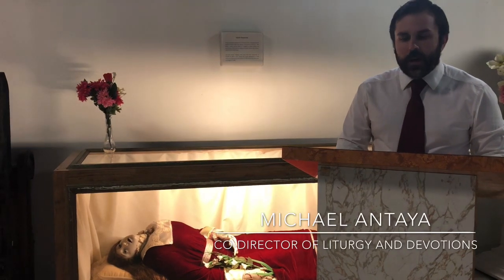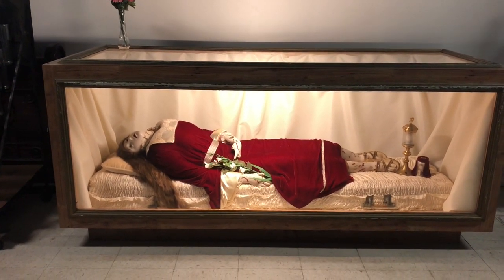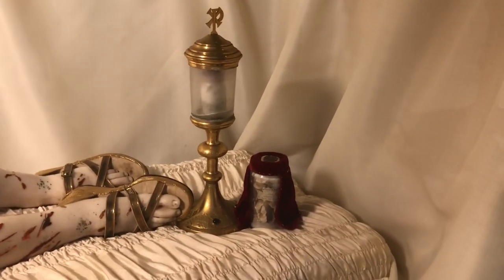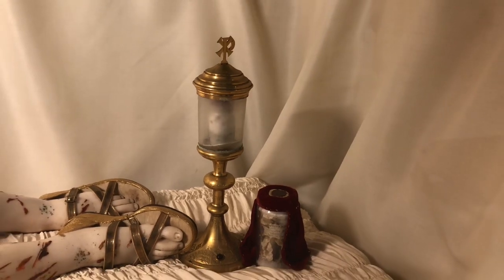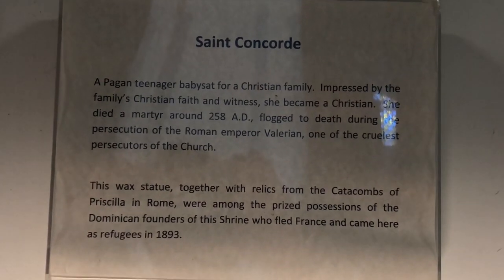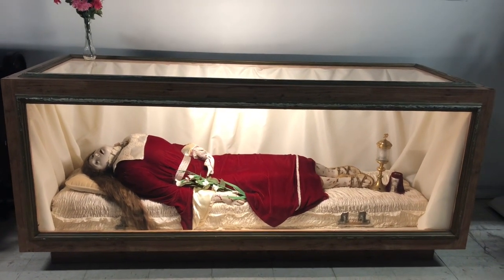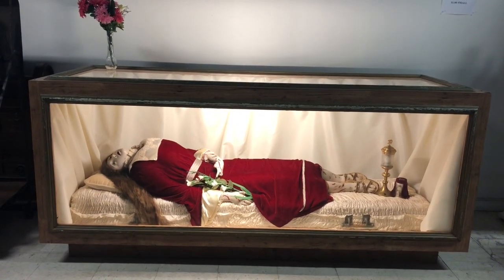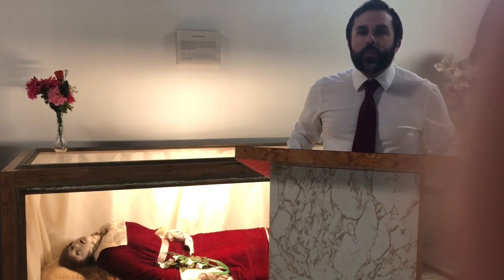Episode 5: Virtual Pilgrimages to St. Anne’s Shrine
In this week’s episode we take you to the image of St. Concordia. One of the most rare images that we have at the shrine, which includes relics from the Priscilla Catacombs in Rome.